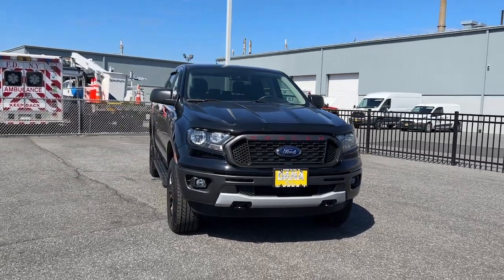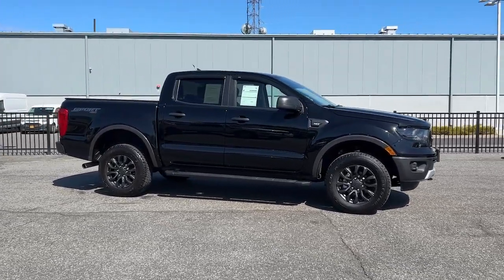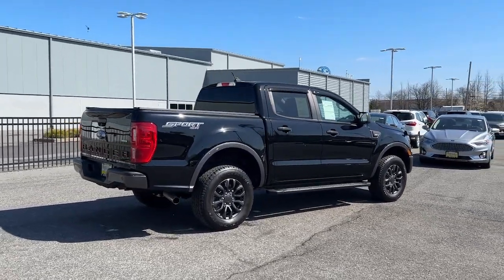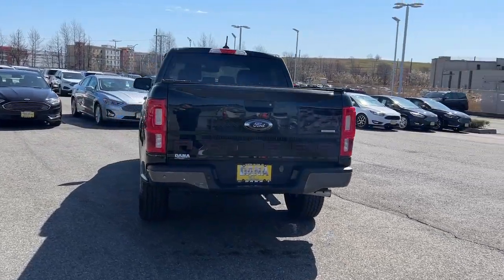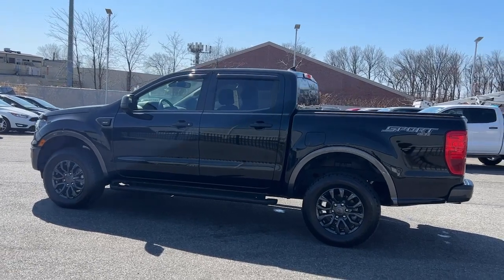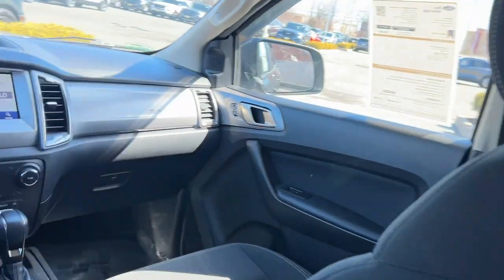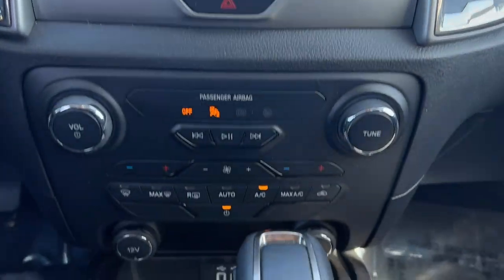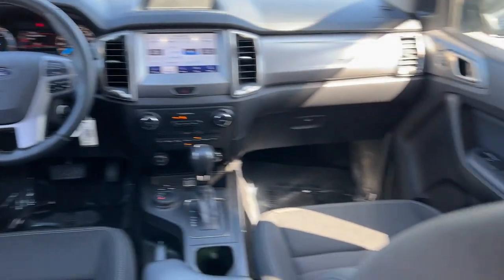2020 Ford Ranger Staten Island, Jersey City, Bayonne, Woodbridge, Old Bridge, NY A00468A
Shadow Black Used 2020 Ford Ranger XLT  available in Staten Island, New York at Dana Ford. Servicing the Jersey City, Bayonne, Woodbridge, Old Bridge, New York area.

Dana Ford
266 West Service Rd

CARFAX One-Owner. Clean CARFAX. Certified.